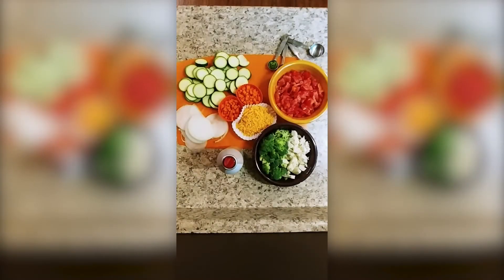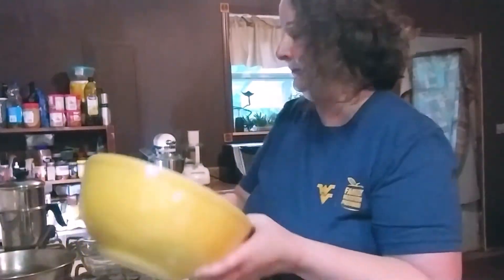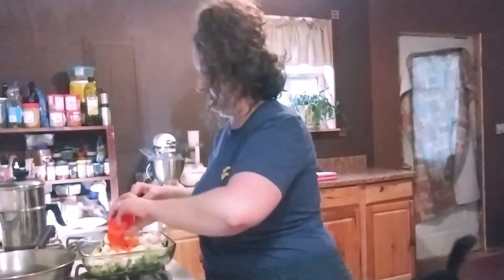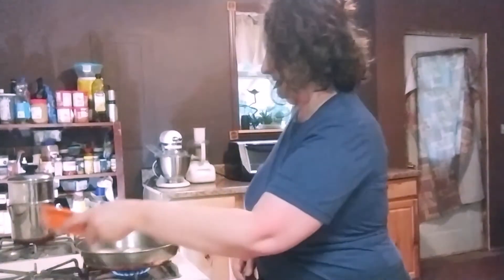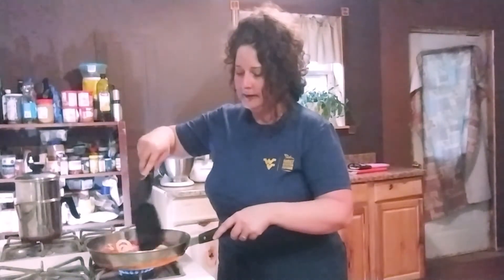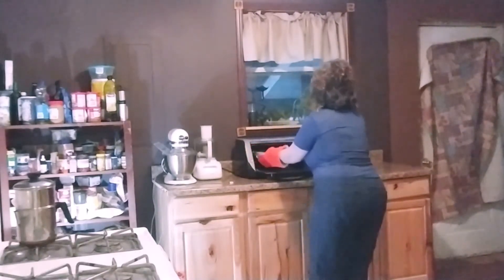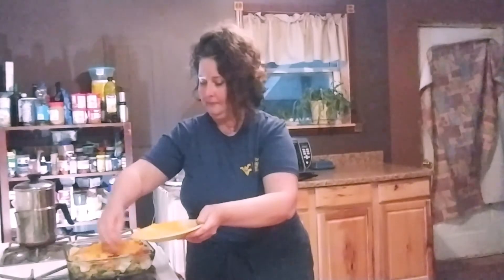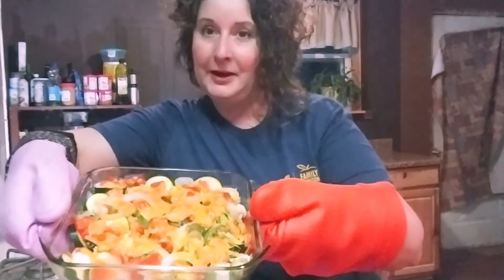Recipe: Cheesy vegetable bake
Selah Raines, health educator with the WVU Extension Service Family Nutrition Program, teaches us how to make a cheesy vegetable bake.

This institution is an equal opportunity employer.